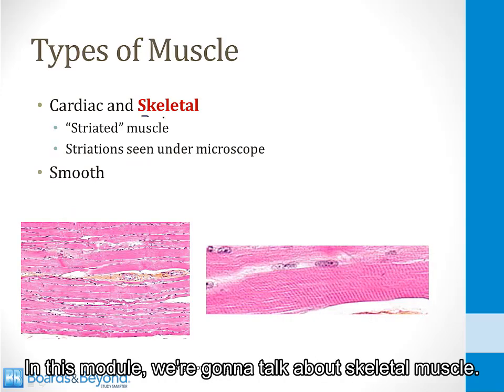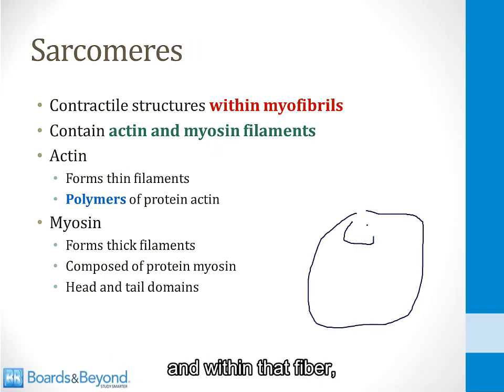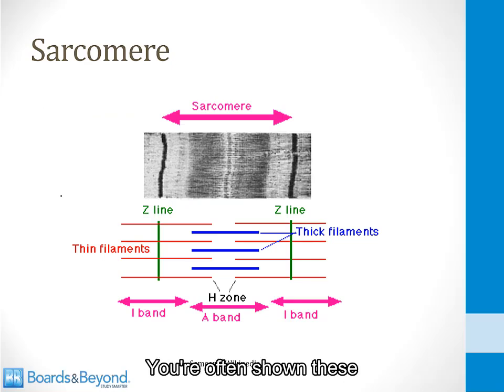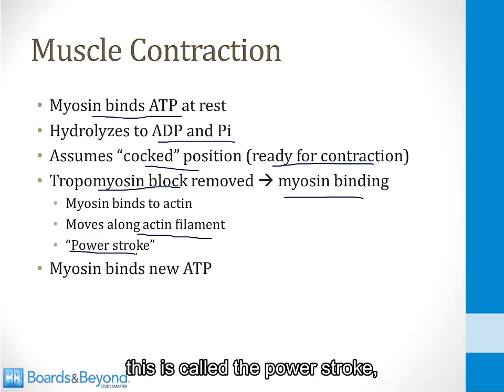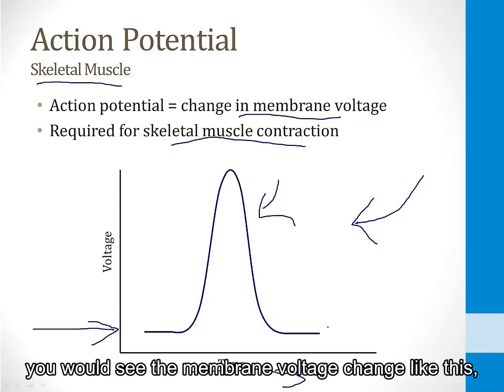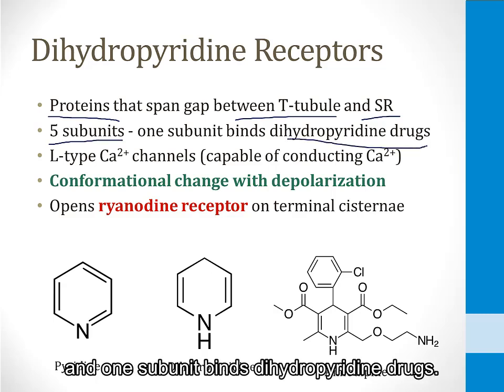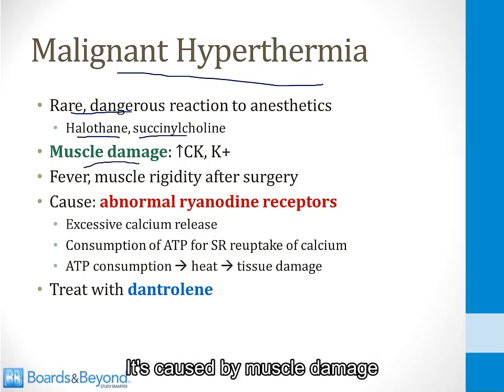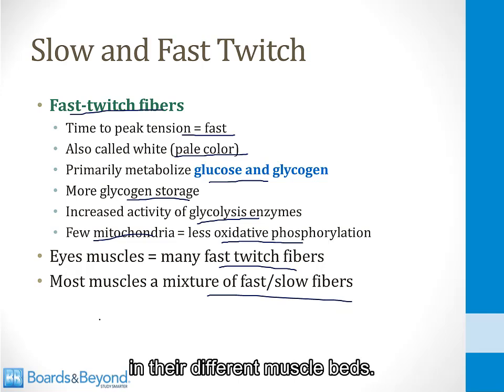MSS 2.1 Skeletal Muscle (2020)